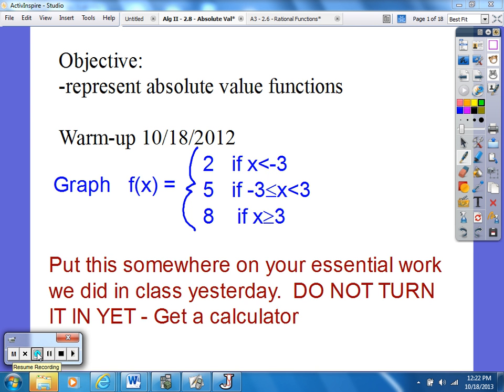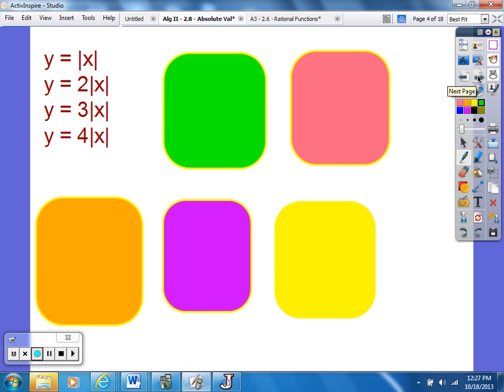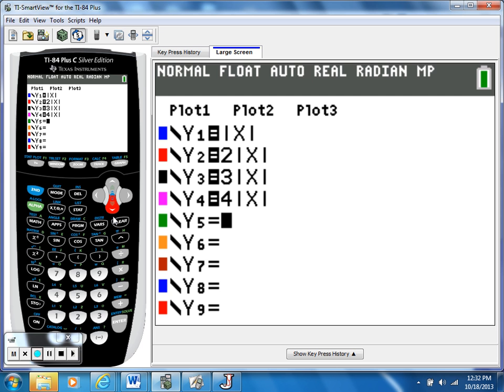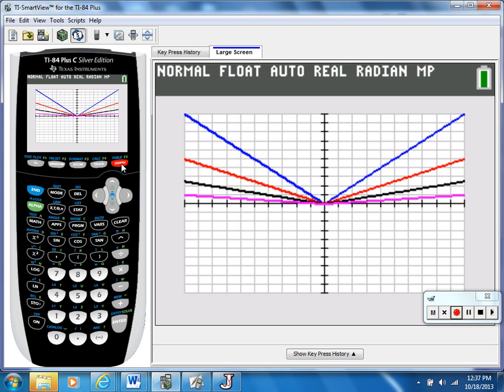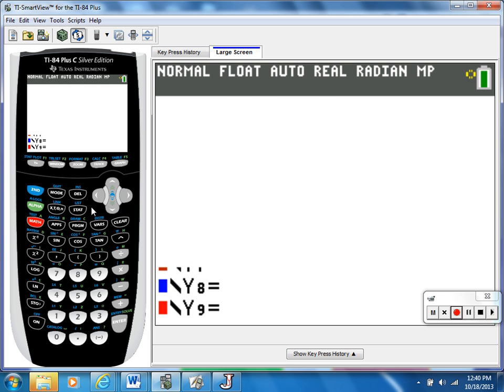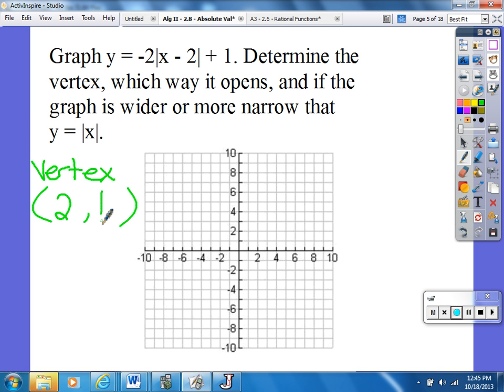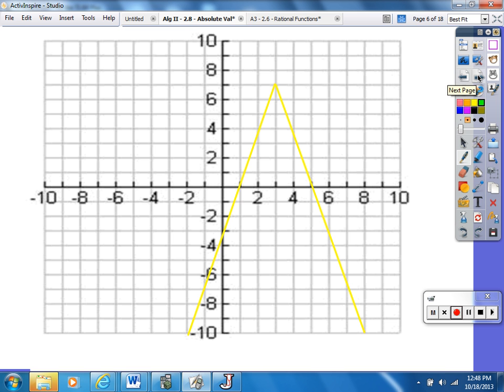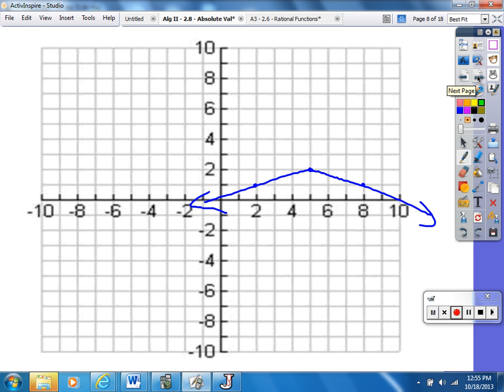Alg 2 Chapter 2 Section 8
Absolute value graphs